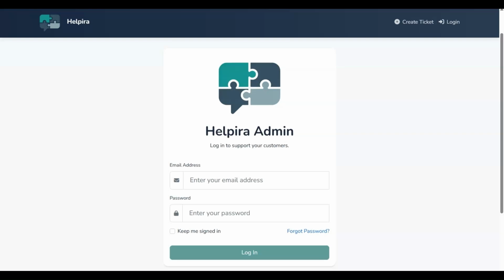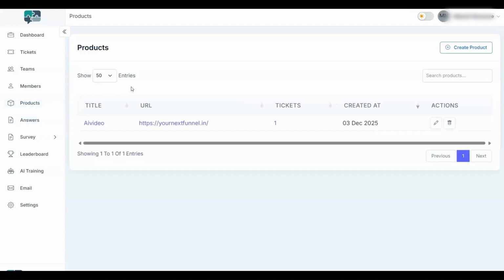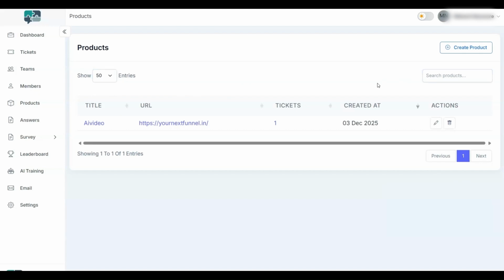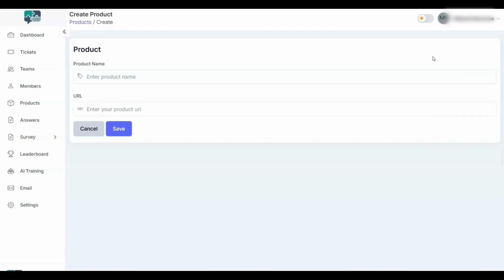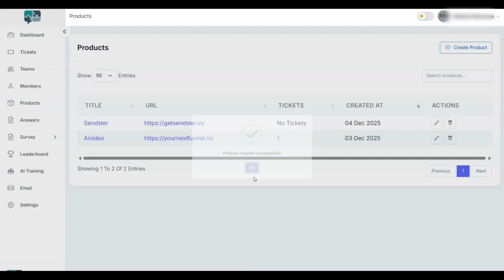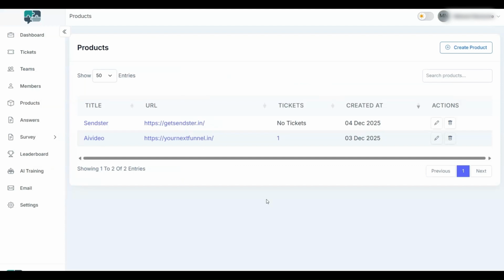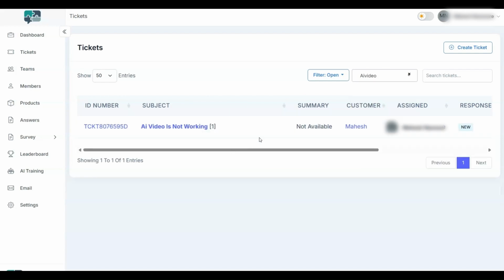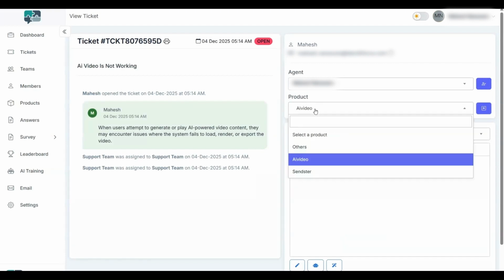Step-by-Step: Setting Up Your Product in Helpira